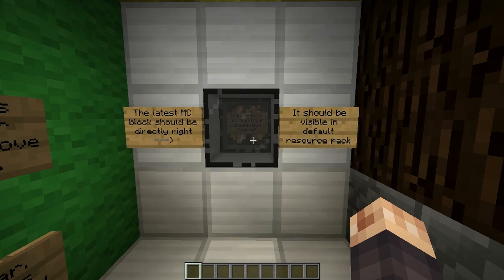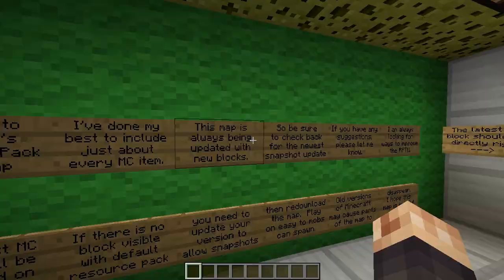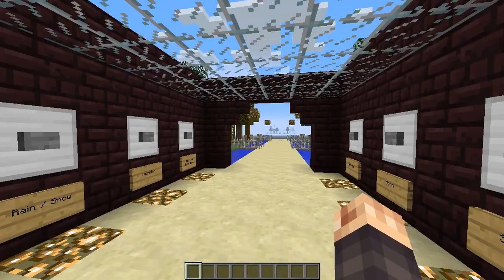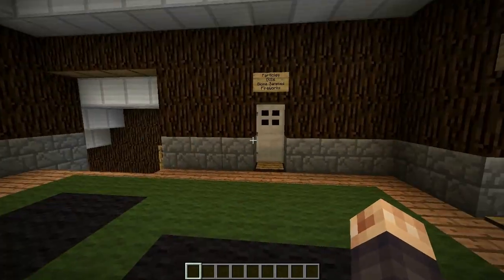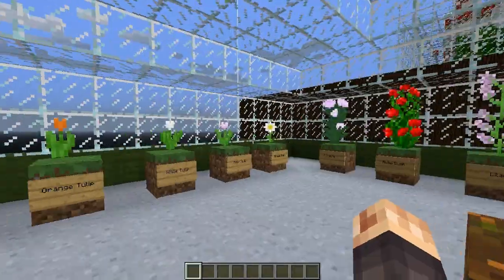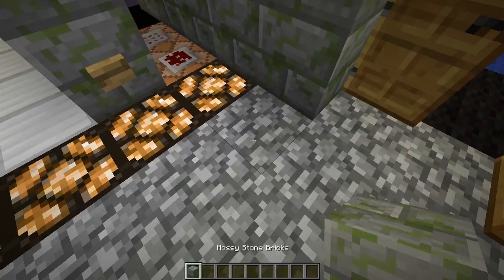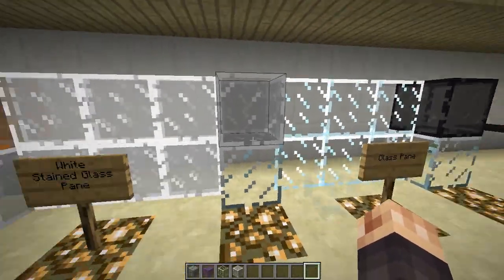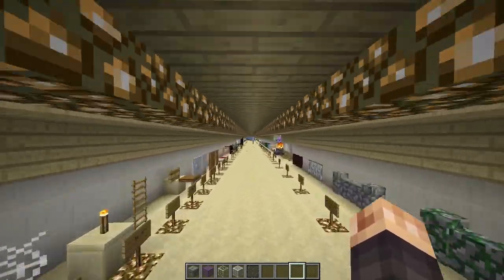Resource Pack Test Map Updates for 1.7 (13w41b)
►► ATTENTION ◄◄
The map has been heavily updated since the date of this video. You should get the latest version here

►► 1.7 (13w41b) VERSION ◄◄
I am not sure if this link still works, but this is the old address for the 13w41b map version.

New updates for the RPTM for 1.7
- New biomes added
- Snow display changed to "Cold Taiga" biome
- Added Red Sand, Podzol, New Monster Blocks, Stained Glass, Stained Glass Panes
- Greenhouse with Flowers
- Fishes added in Inventory Display
- Other minor fixes